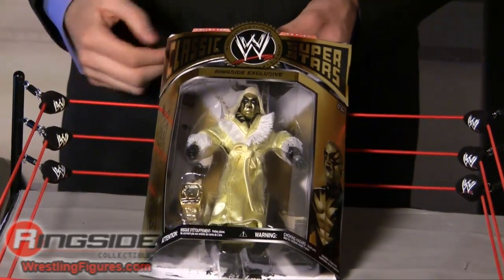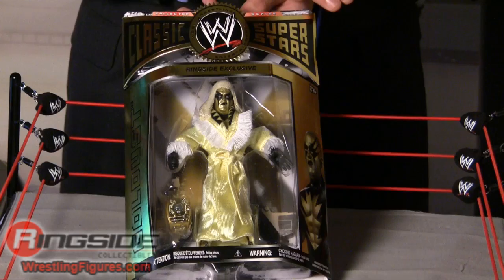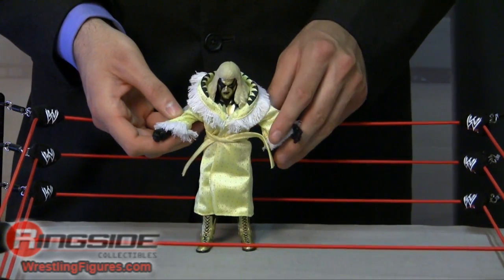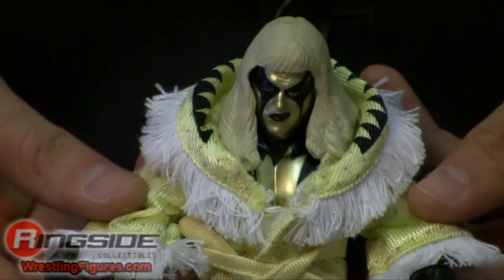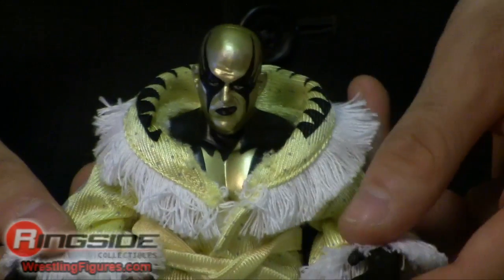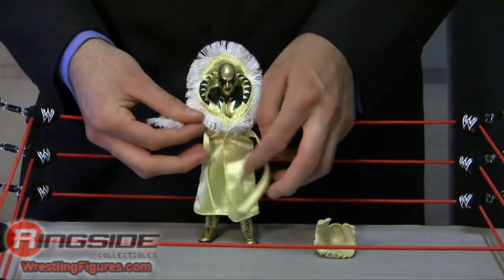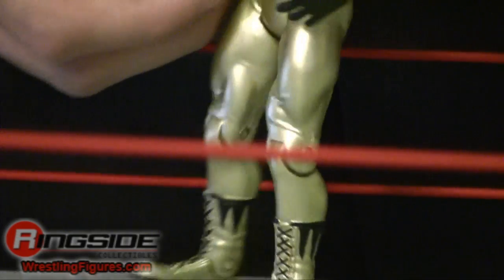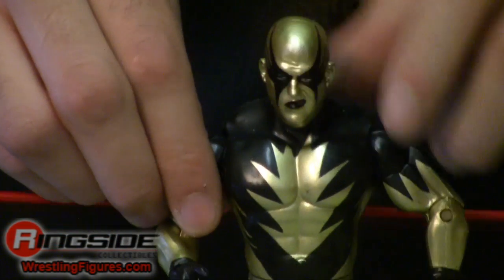RSC Figure Insider: Goldust Classic Superstars Ringside Exclusive Jakks WWE Wrestling Action Figure!